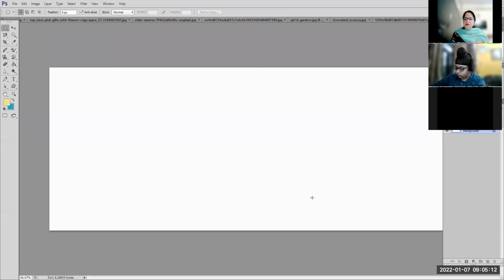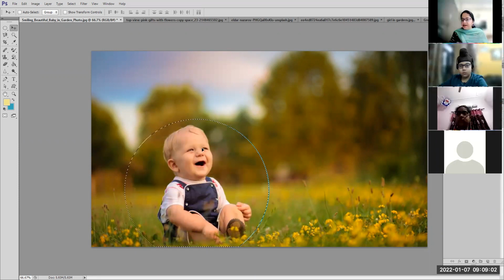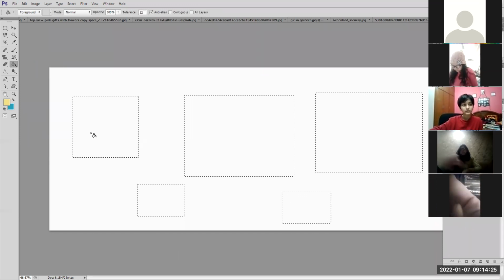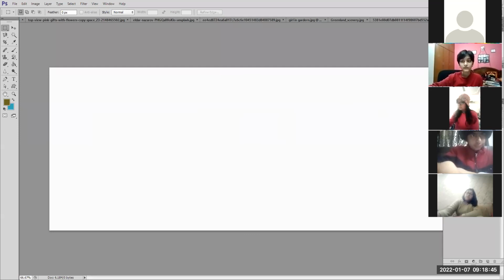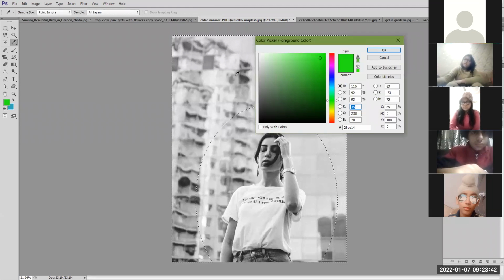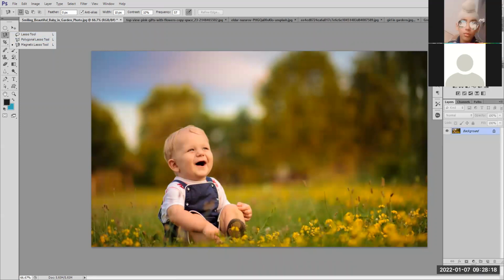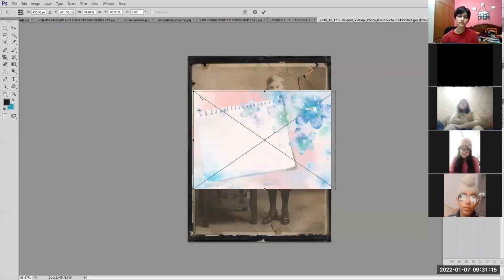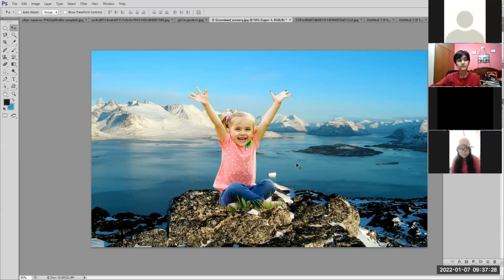07-01-22_Class VII - B_Computer